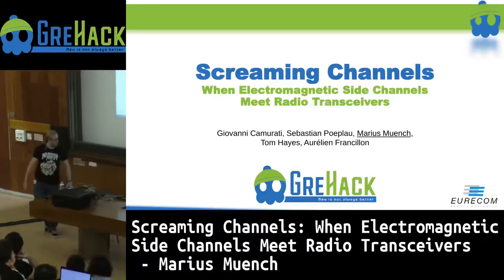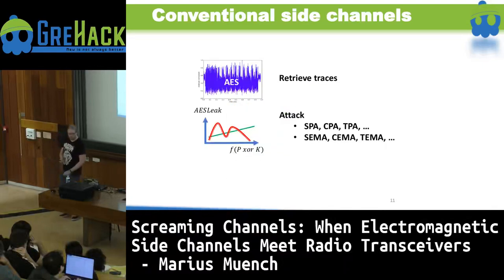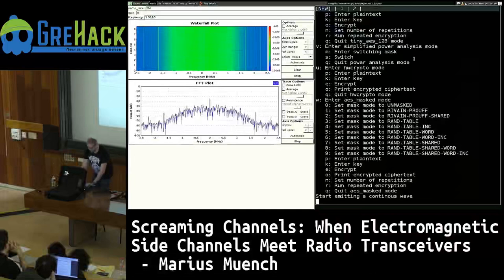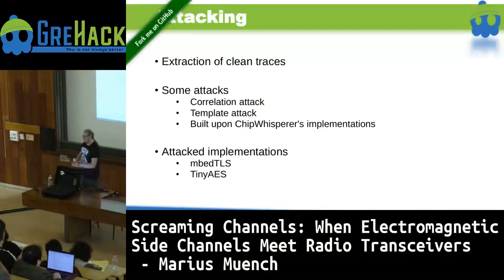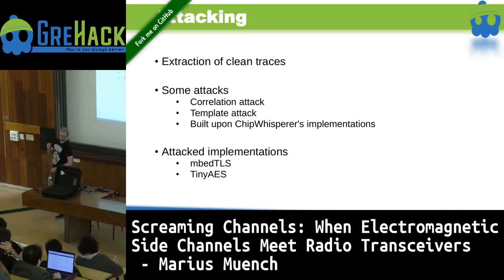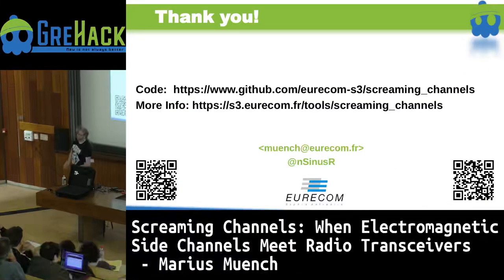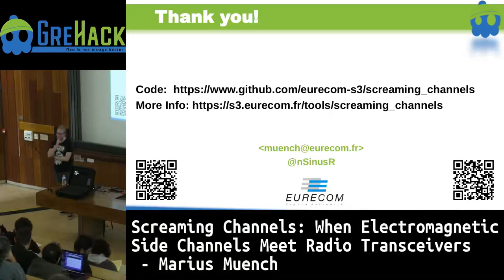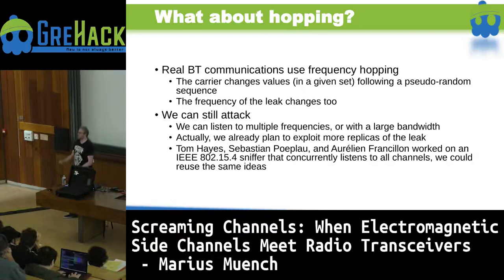When Electromagnetic Side Channels Meet Radio Transceivers Marius Muench